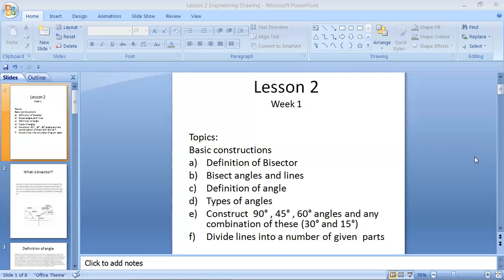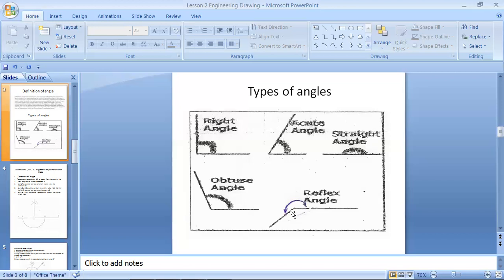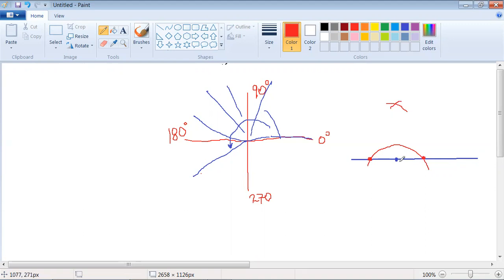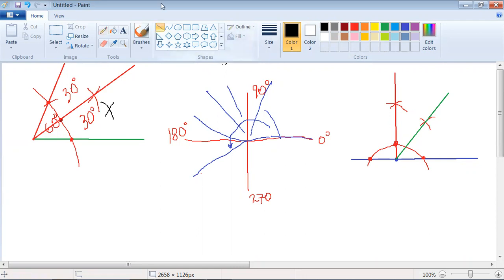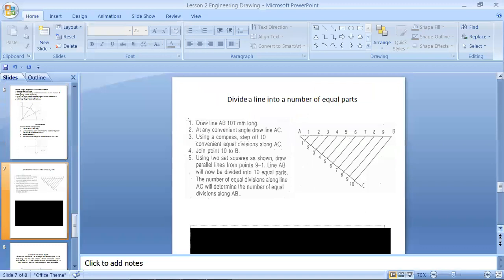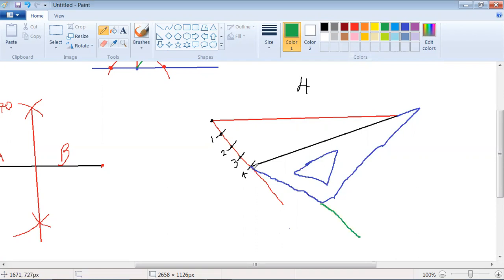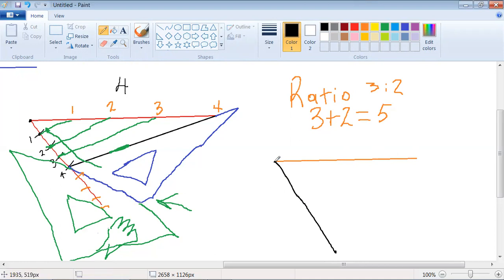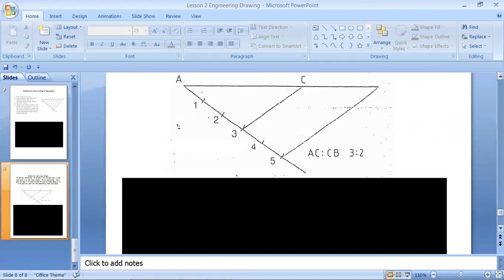video Lesson 2 TD Lines and Angles